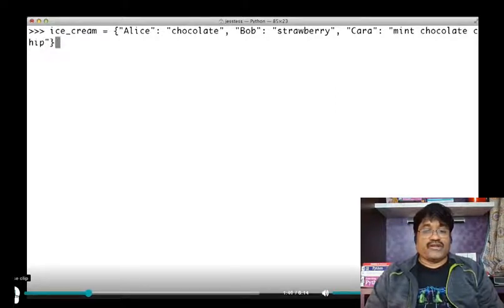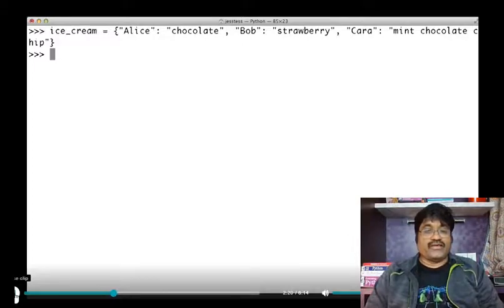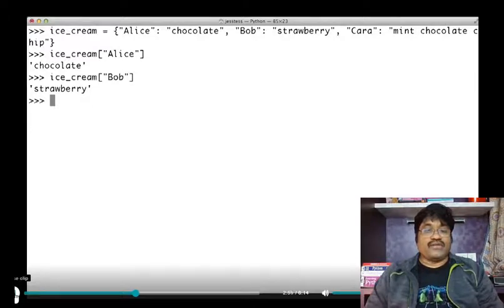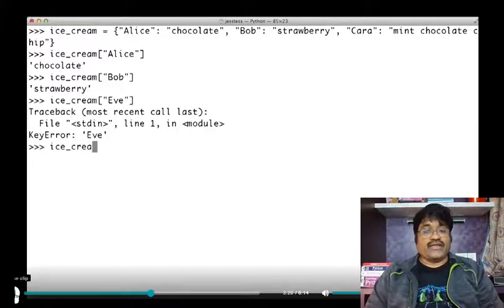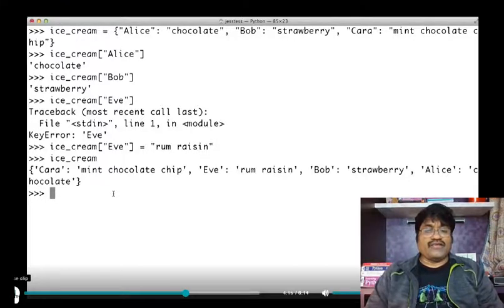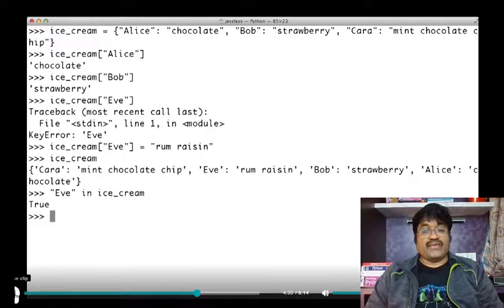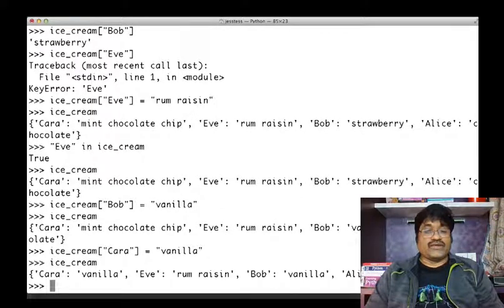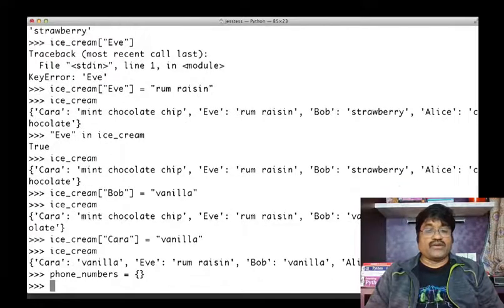Python 05 Dictionaries